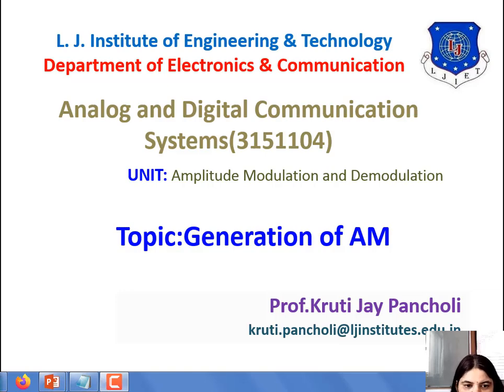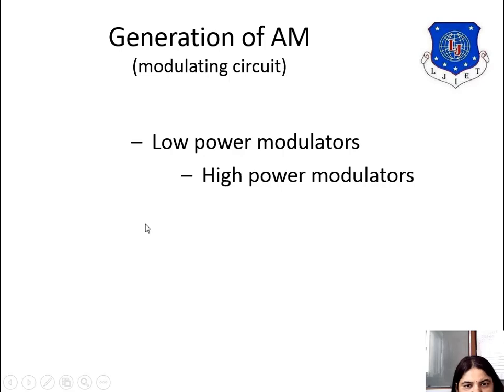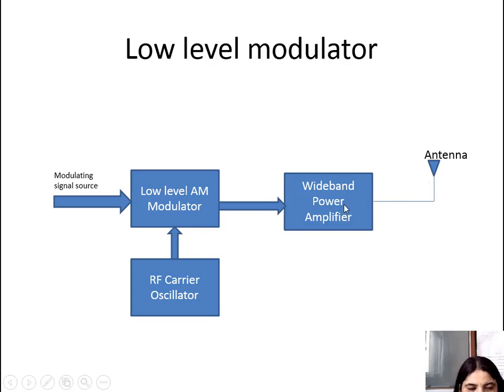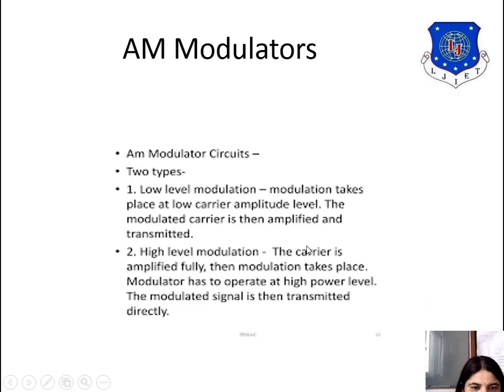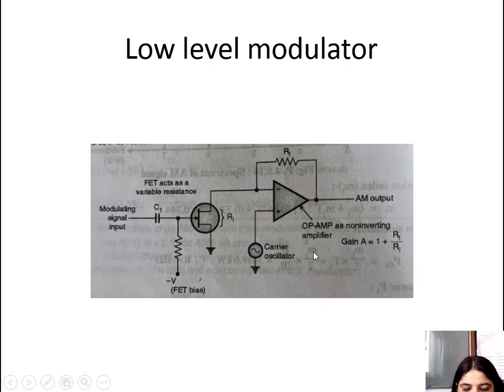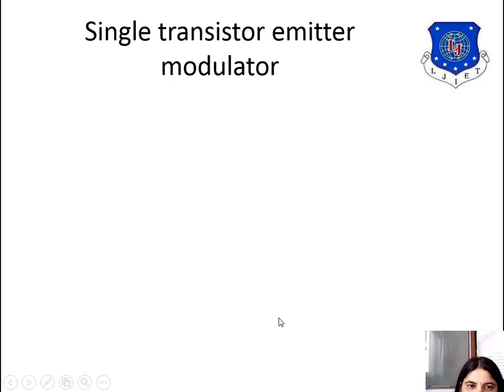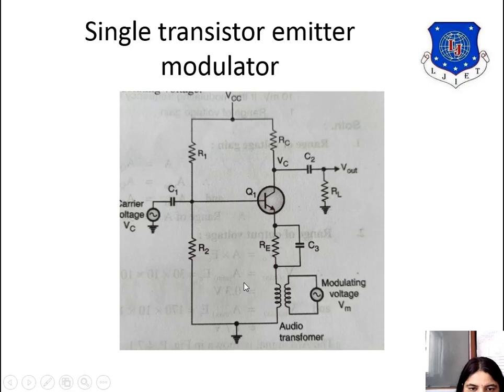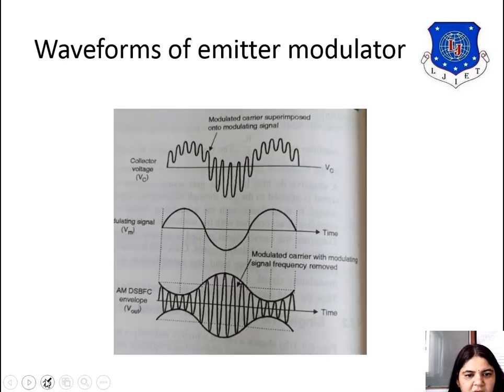SESSION 13 ANALOG AND DIGITAL COMMUNICATION SYSTEMS SEM EC 17 JULY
generation of AM,Low level Modulation,High level modulation,low power modulators
AHEDABAD,GUJARAT,INDIA
SUBJECT NAME:ANALOG AND DIGITAL COMMUNICATION SYSTEMS
UNIT 1Introduction To Communication System.

1 Define AM Modulator?
2 What is low level modulation?
3 What is High level modulation?
4 What is Single transistor emitter modulator?
5  Draw wave form for low level modulation.
6 Draw wave form for high level modulation.
7 What is the difference between AM and FM.